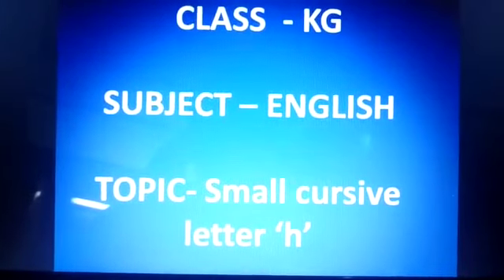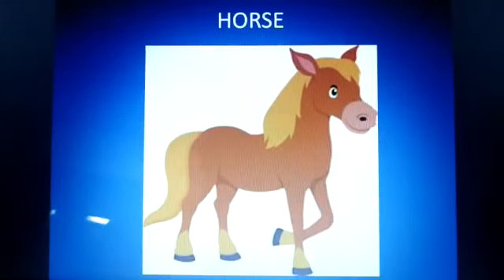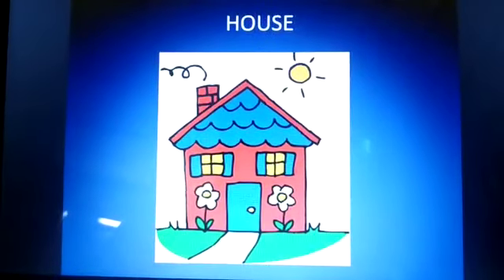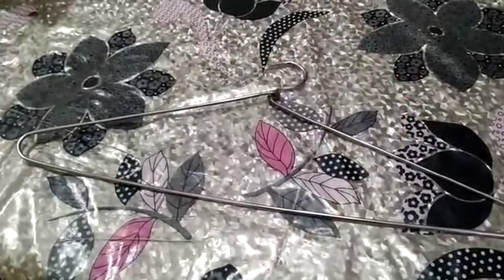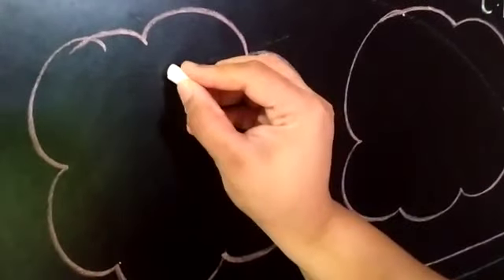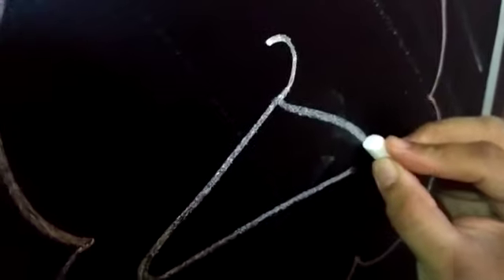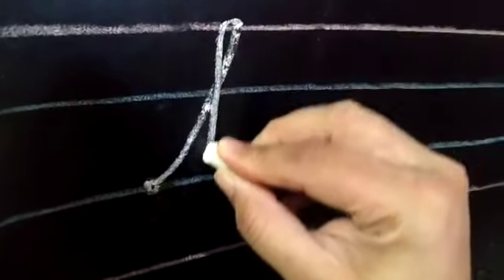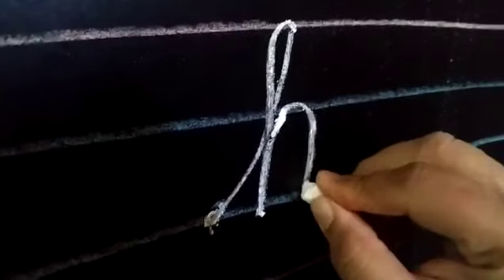Class KG English Letter "H"